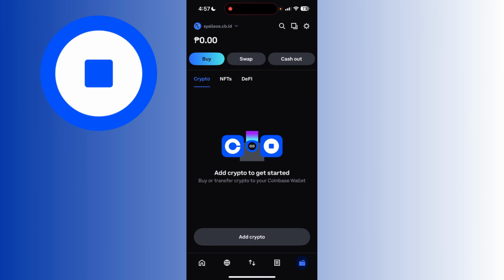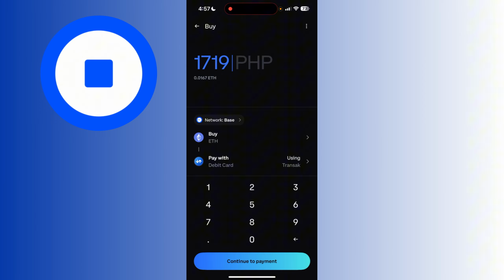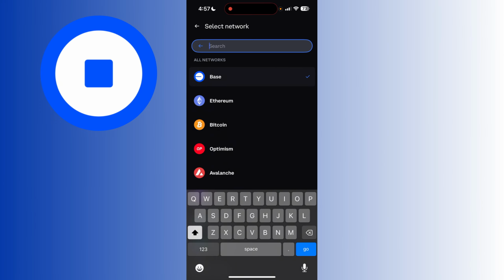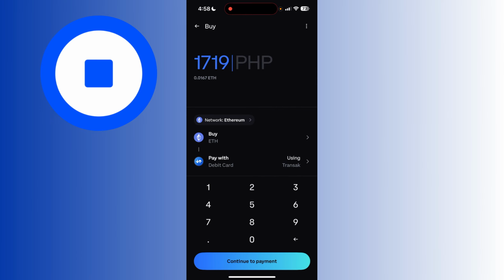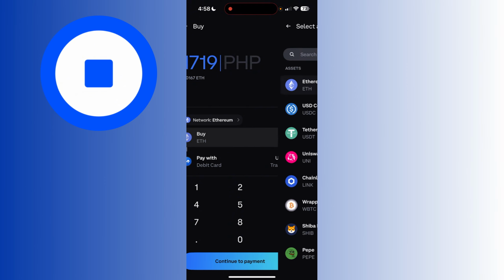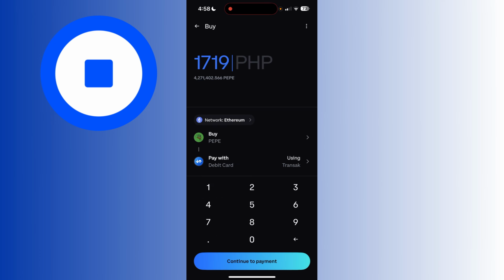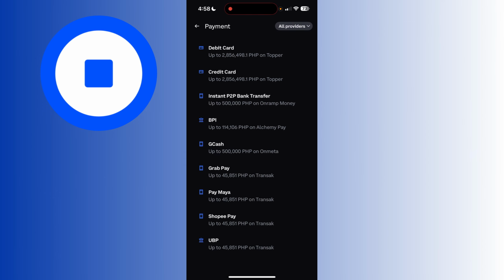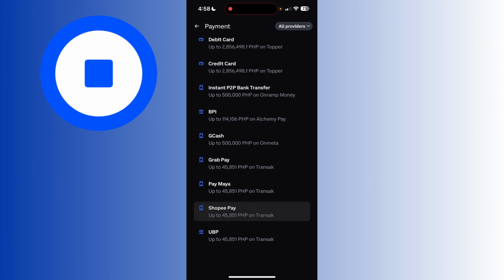How To Buy PEPE On Coinbase Wallet 2025 - Step By Step Tutorial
In this quick and easy 2025 tutorial, I’ll show you how to buy PEPE (meme coin) on Coinbase Wallet step by step. You’ll learn how to connect your Coinbase Wallet to Uniswap, import the PEPE token using the correct contract address, and swap ETH or USDT for PEPE directly inside the app. This method works for both iPhone and Android, and is perfect for anyone looking to invest in trending meme coins.